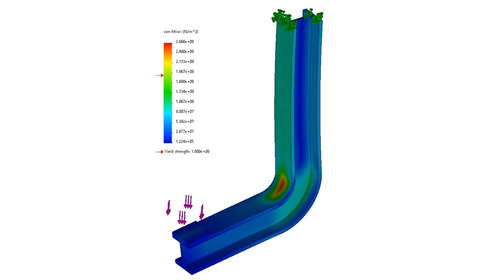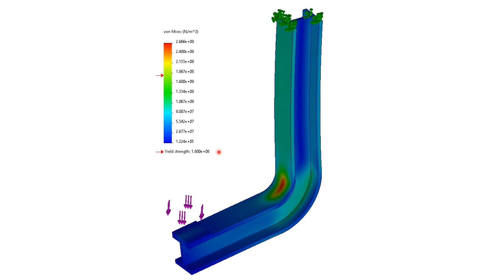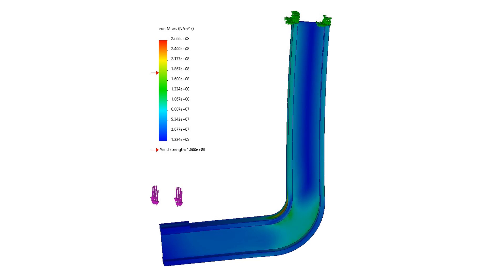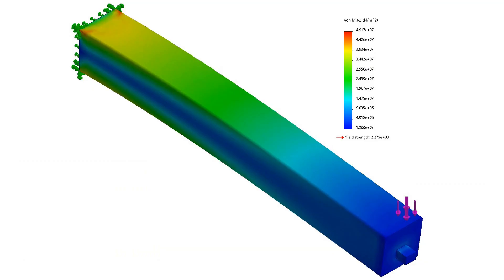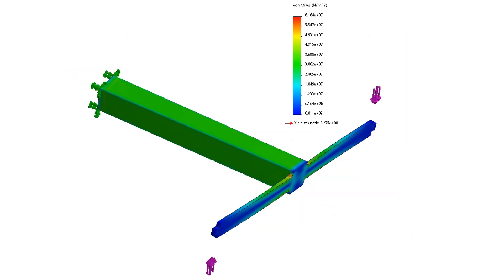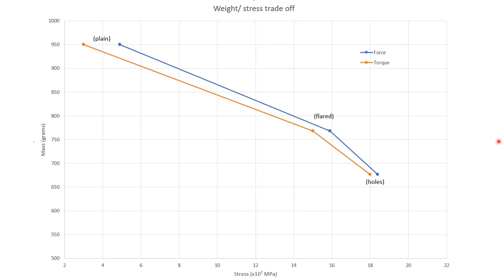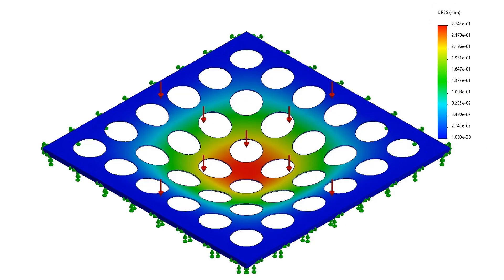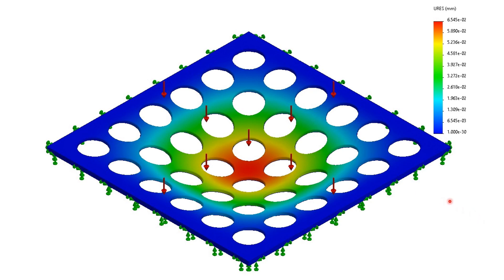Do flared holes do anything normal holes don't?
In the video where I was making up some lightweight ramps, AZ Enginerd suggested that I could be putting flares on the holes - which got me thinking about what they actually do.
I'm not like Neil (@MachiningandMicrowaves ) and the rest of the cool kids, so no square shelving backdrop. Instead I'm just using powerpoint with lots of diagrams. Hopefully this explains what happens when flares are applied. I'm not an expert on this stuff, but ask questions in the comments if there is something that is unclear and I'll try and answer.